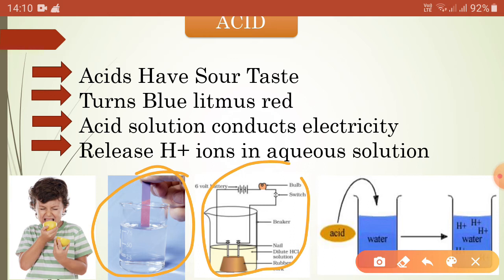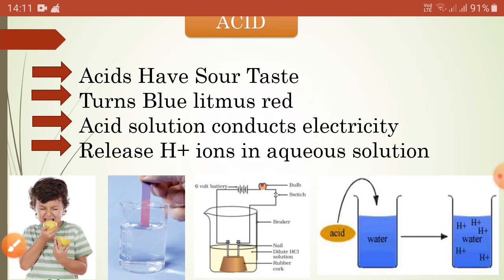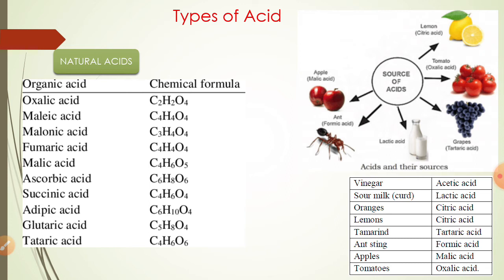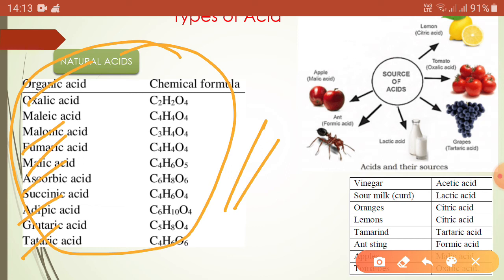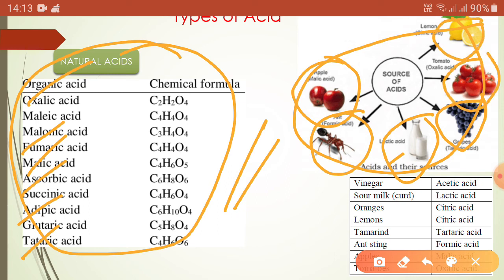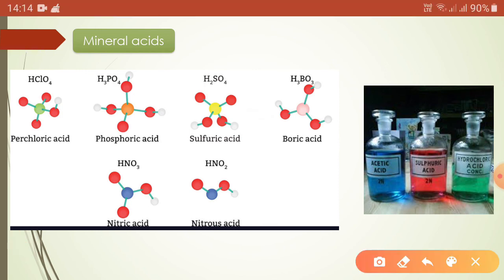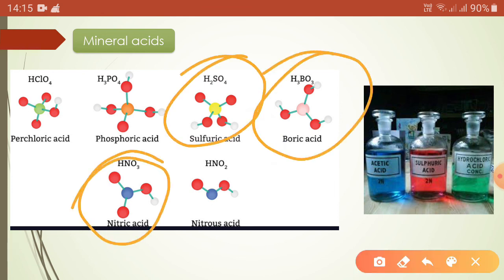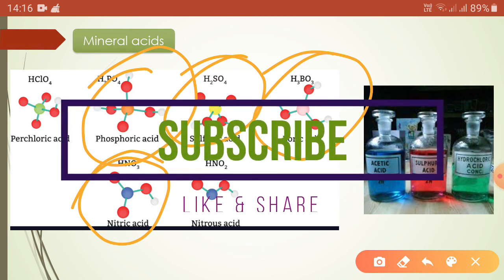CBSE CLASS_10 SCIENCE TOPIC: INTRODUCTION TO ACID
ACID
TYPES OF ACID
NATURAL ACID
MINERAL ACID